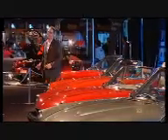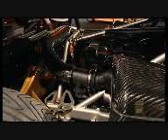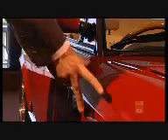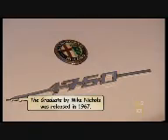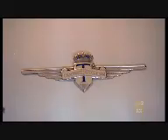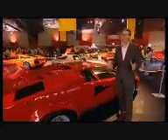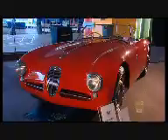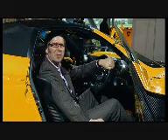Motori Italiani - Collectors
The segment from the TV Show "Collectors" on Motori Italiani.